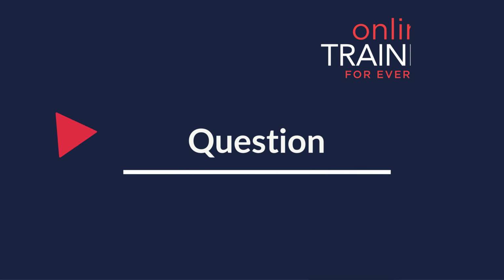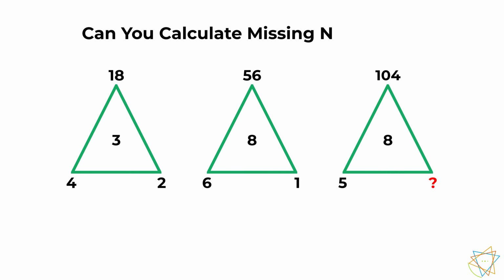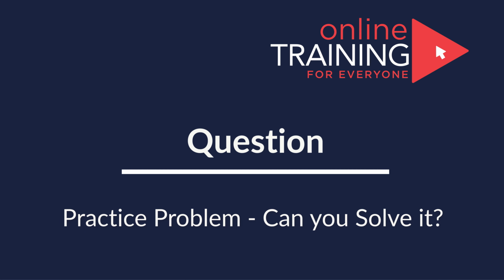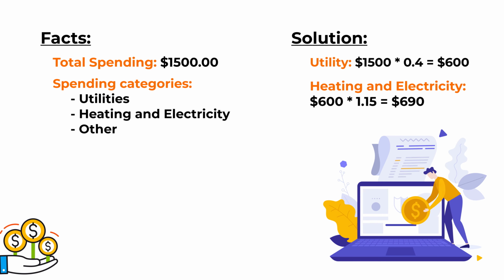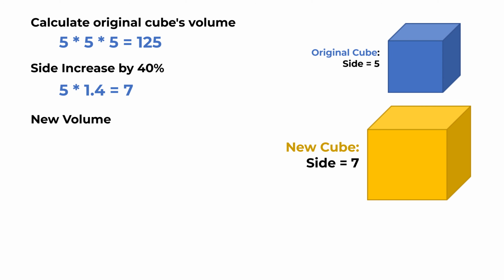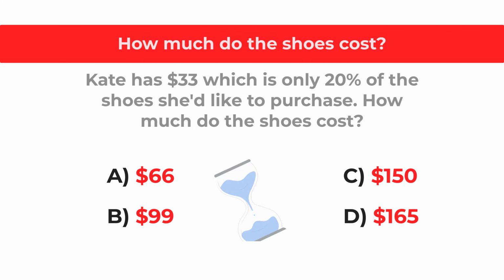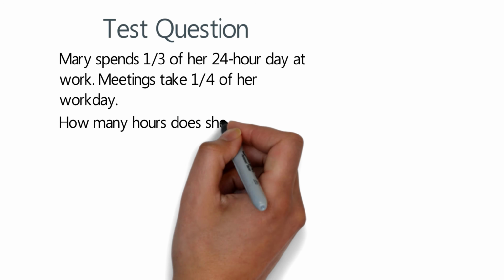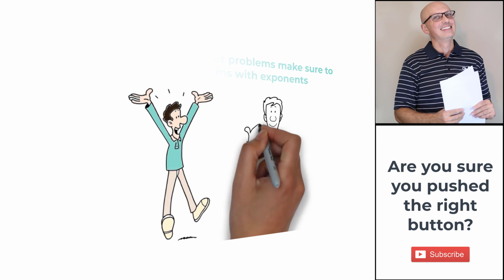How to Pass EPIC SYSTEMS IQ & APTITUDE ASSESSMENT TEST - Questions and Answers with Solutions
Looking to land a job at EPIC SYSTEMS in Wisconsin? This video is your complete guide to passing the EPIC EMPLOYMENT ASSESSMENT TEST with confidence. Whether you’re applying for Epic jobs, Epic healthcare systems roles, or Epic software positions, we’ll walk you through actual test questions and answers with detailed solutions.

📌 What you’ll learn in this video:
What is Epic Systems and how it powers EHR (Electronic Health Records) worldwide.
Common Epic Systems assessment test questions and step-by-step solutions.
Insider tips on preparing for Epic jobs, interviews, and campus hiring.
How to stand out as a candidate for Epic Systems Corporation in Wisconsin.
Insights into Epic salary, career growth, and company culture.

✅ Why this matters for you:
Passing the Epic Systems employment test is a crucial step toward joining one of the most innovative healthcare software companies in the world. By the end of this video, you’ll know how to solve assessment questions, understand what Epic is really looking for, and position yourself for success at the Epic campus in Wisconsin.

👉 Watch now, prepare smarter, and take the next step toward an exciting career at Epic Systems.

Learn about the Similarities and Differences between Epic Hiring Assessment vs Epic Certification

Practicing for this assessment is vital, as it not only enhances candidates' problem-solving speed and accuracy but also prepares them to showcase their skills and fit within Epic's dynamic and innovative work environment.